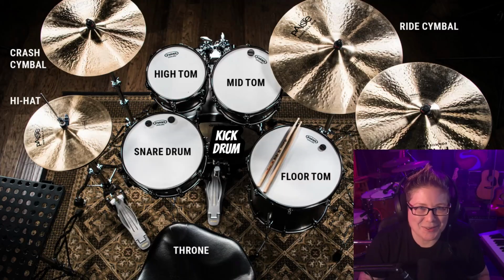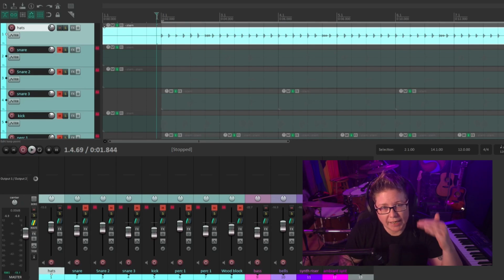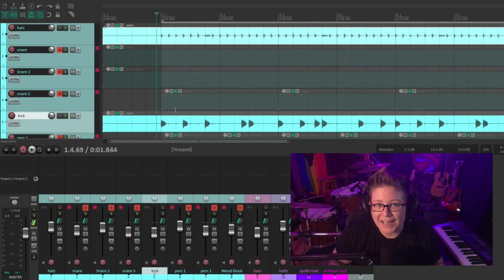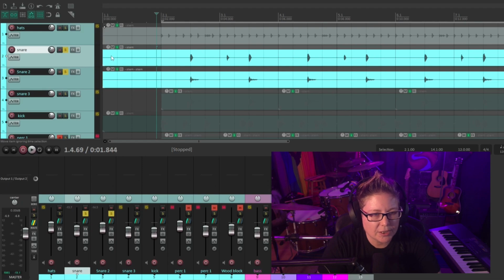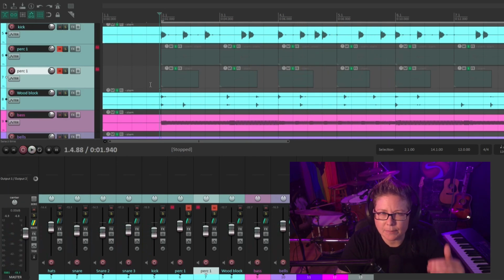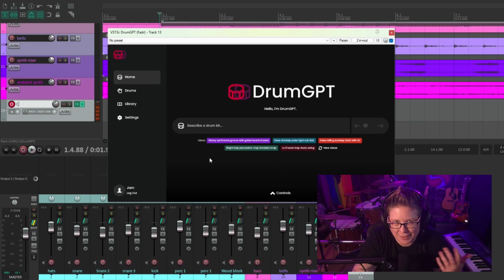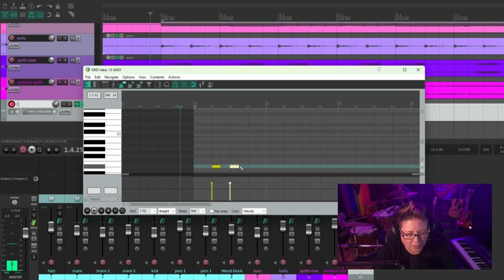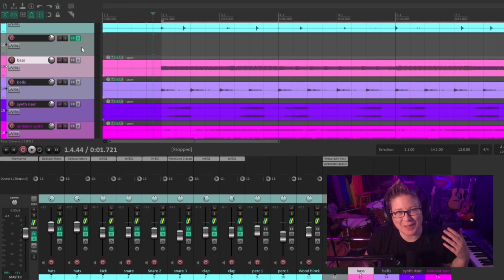Beginner Drum Production Tips You Can Use TODAY!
@denk_studios walks us through some very beginner drum tips and techniques that you can use today!